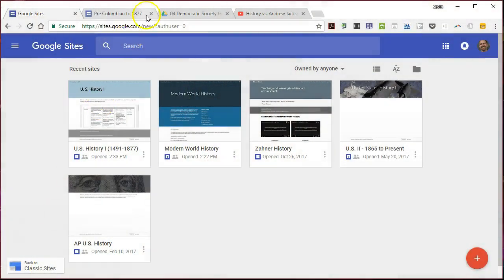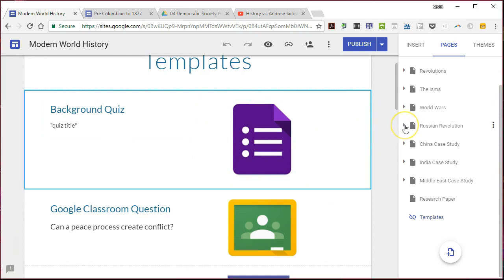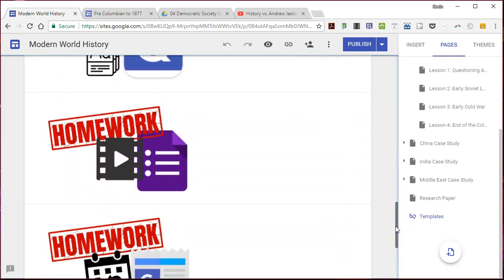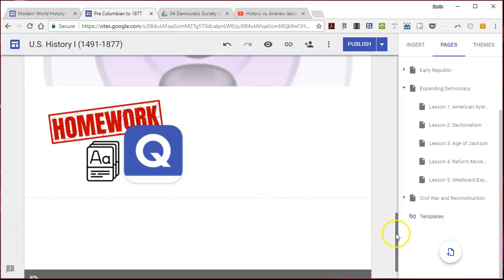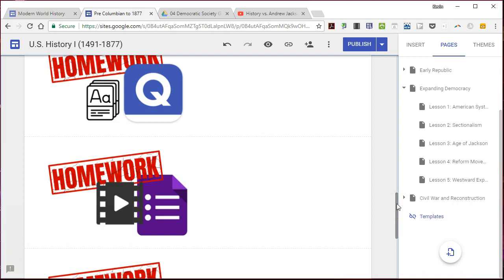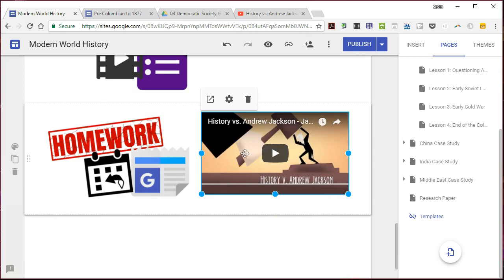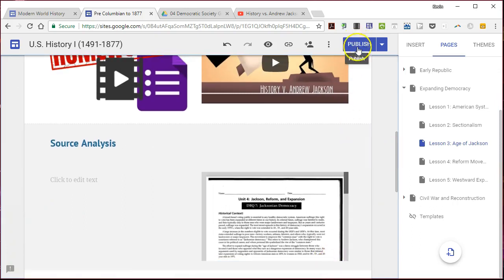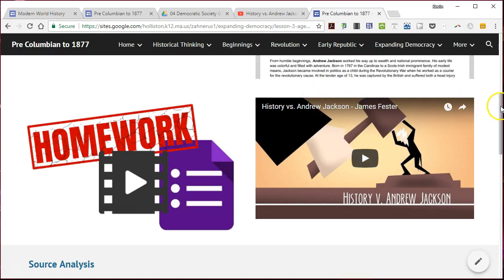How to Make New Google Sites Templates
The New Google Sites doesn't have a template feature that I know about, so I use the ability to copy chunks of design content from one page to another and between sites. This video explains how to make and use templates to save time and maintain design consistency.